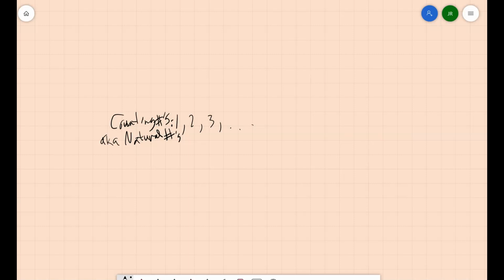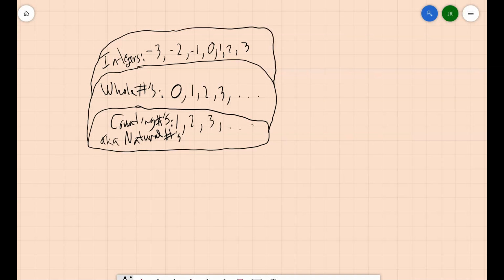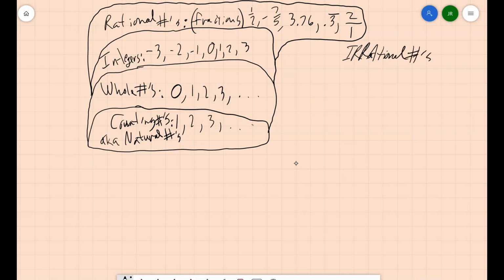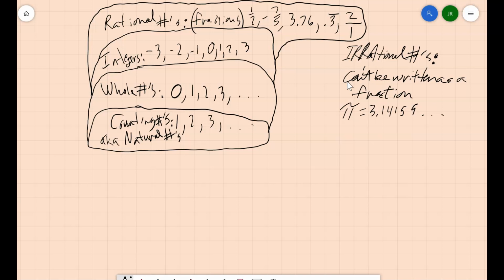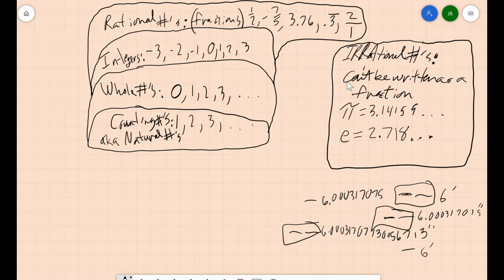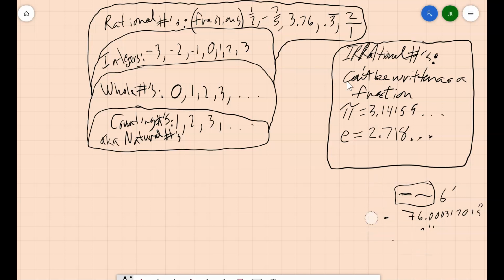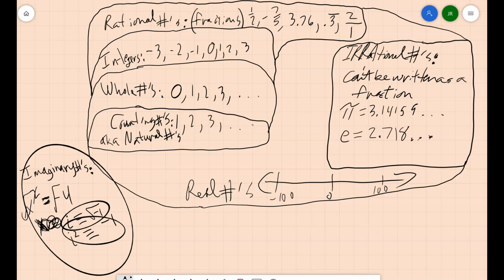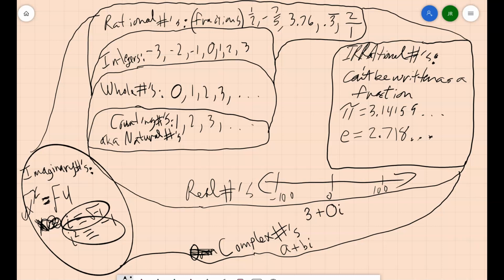MAT 109 1.4 Part 1